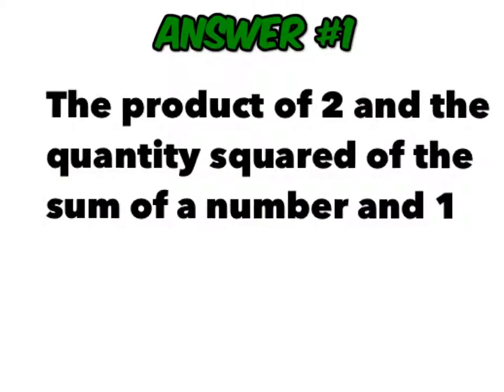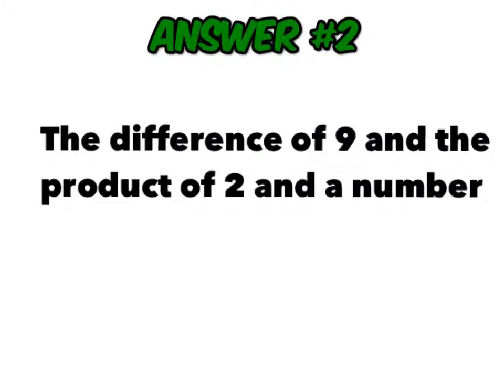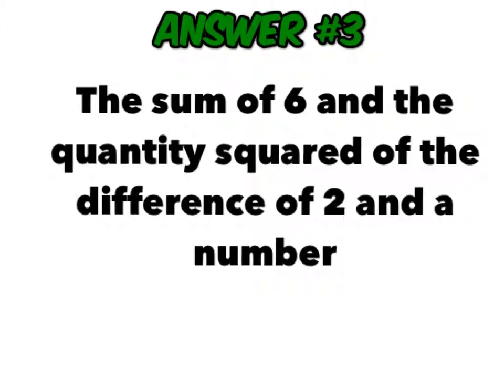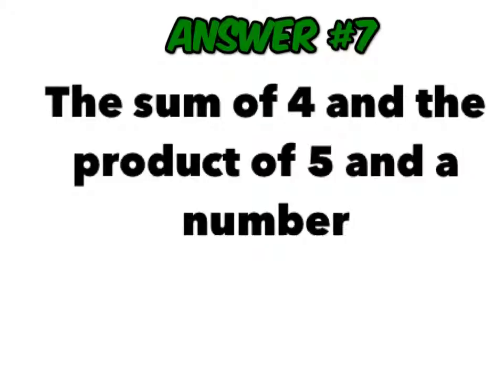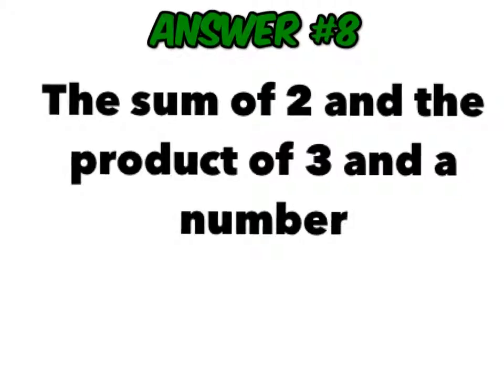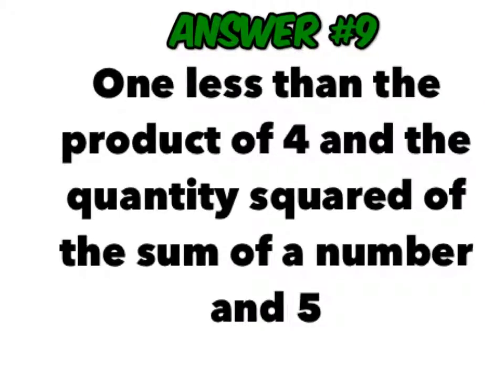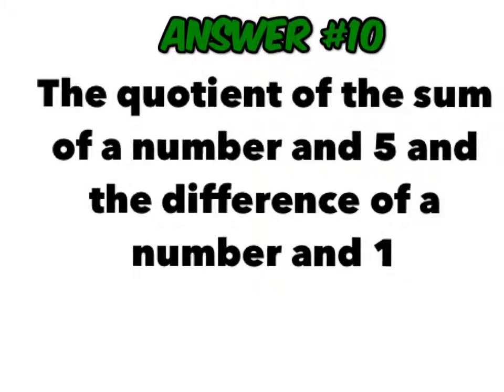5th Period August 29, 2013 - Tate Skinner's Classroom at GHS